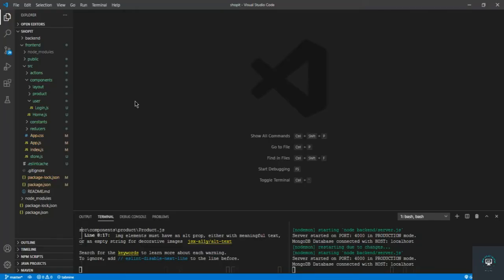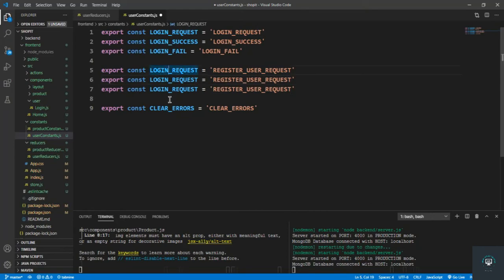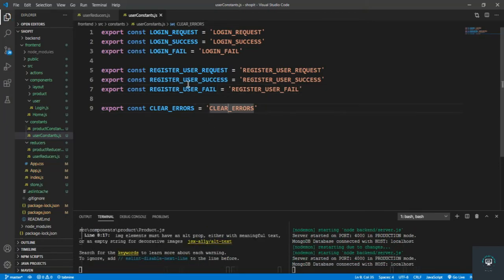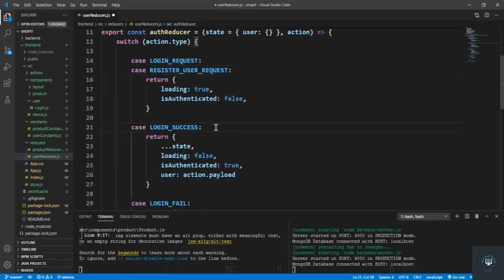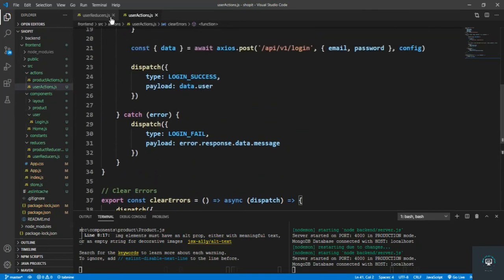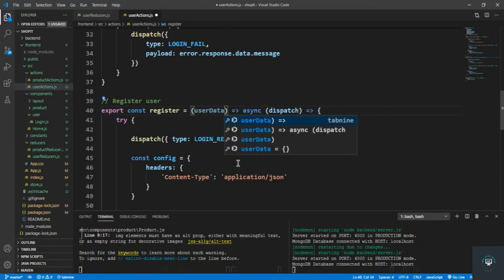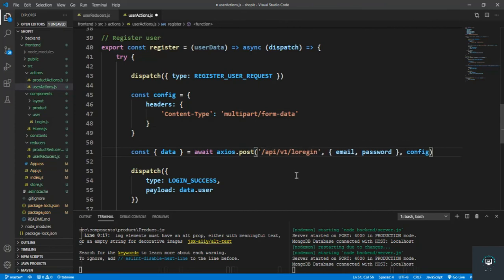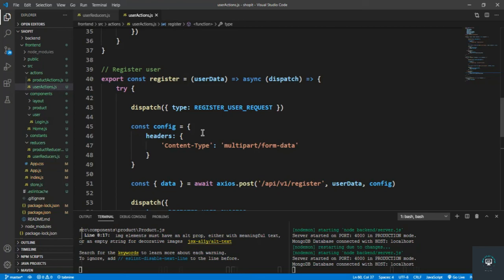React js Tutorial # 71| How to register user and save in database in ReactJs |E-Commerce site